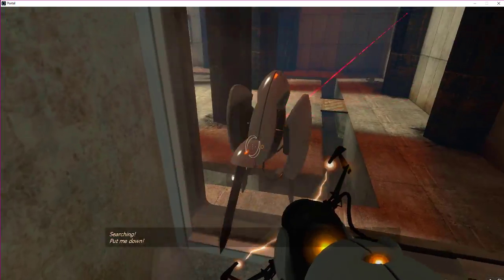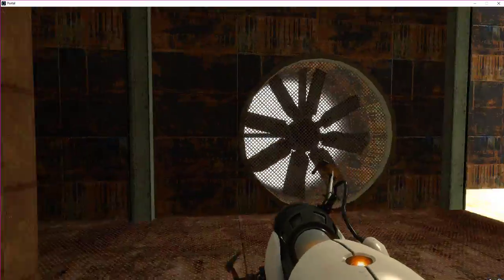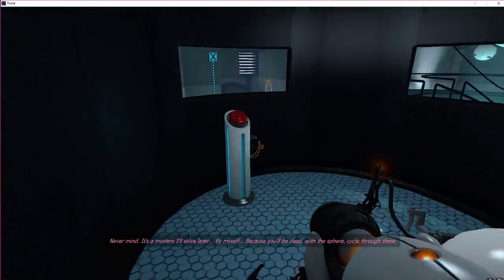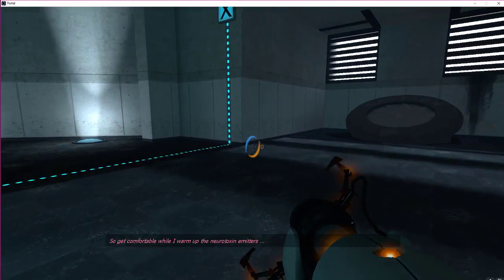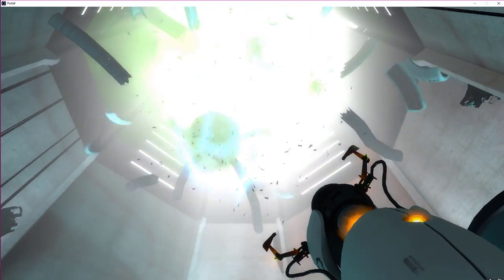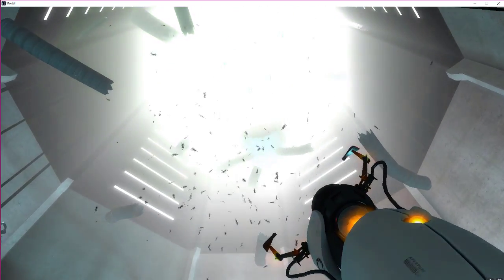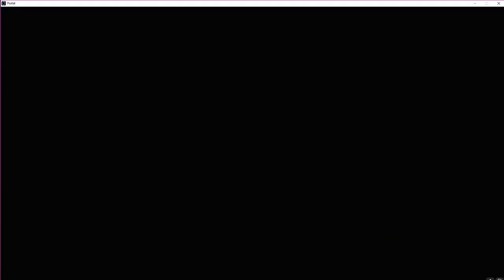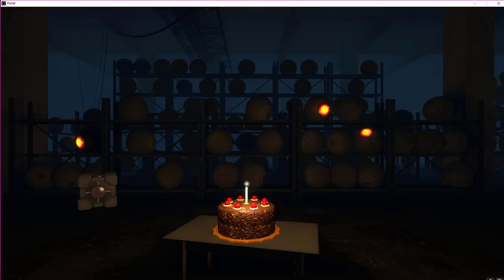FIGHTING GLADOS & ENDING THE GAME!! | Portal Finale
This is a description! Click "Show More" to see links and stuff.

Steam: APRT123
Xbox Live: APRT123 (Xbox One ONLY!)

For Businessey Stuff: Go to my "About" page and click on the e-mail button. Enter the numbers and letters and continue!

Report and flag any hurtful or spam comments, we're trying to have some fun here!

Now what?! ¯\_(ツ)_/¯